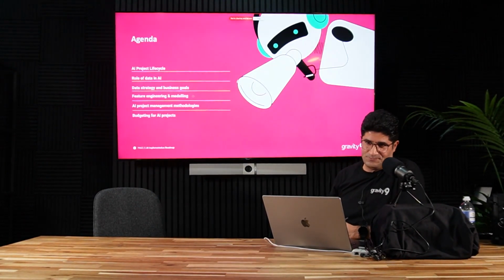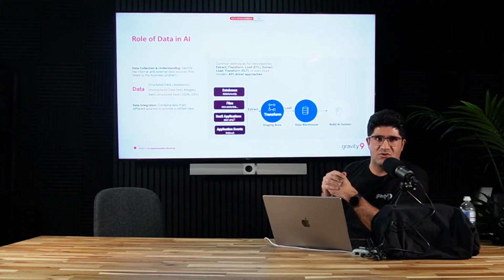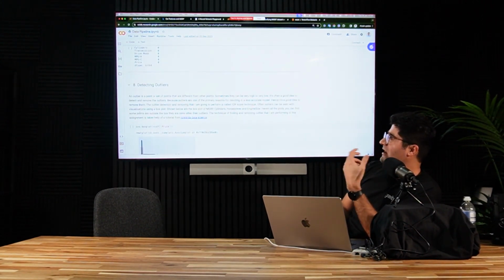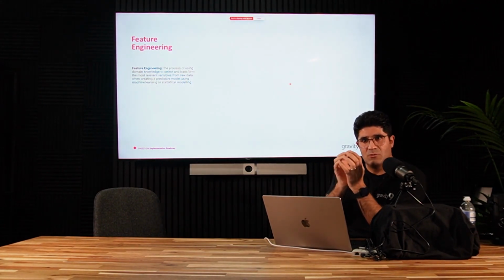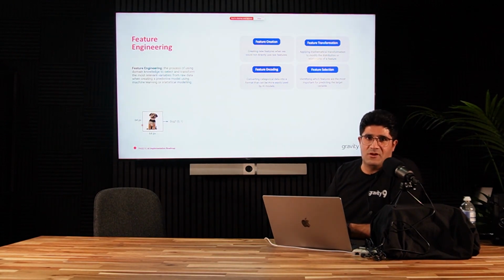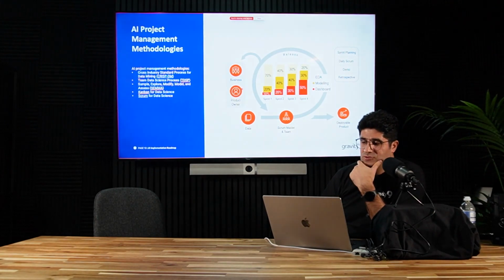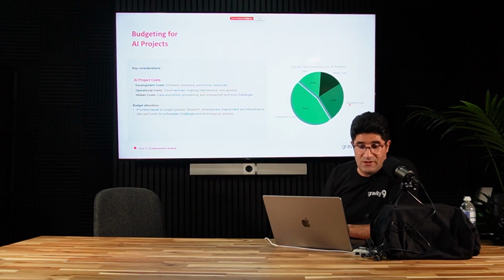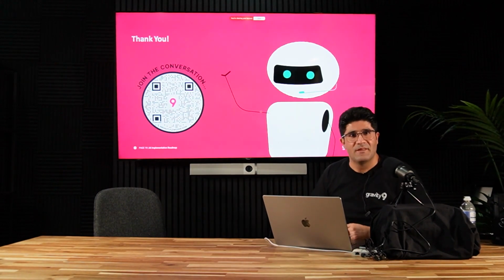AI Events Session 2 - AI Implementation Roadmap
Join Head of Data Science Loghman Zadeh as he discusses:

• Data and AI: the importance of data in AI projects and data collection strategies.

• AI Development Lifecycle: walk through the stages of AI project development.

• Budget and Resources: considerations for budgeting AI projects.

• Use Case Workshop: discussion of business challenges for AI brainstorming.

The event took place in January 2024 in Birmingham, UK.